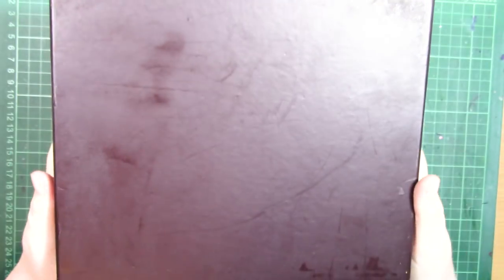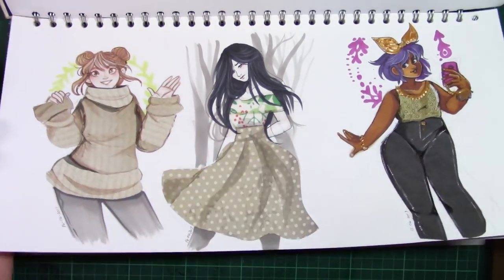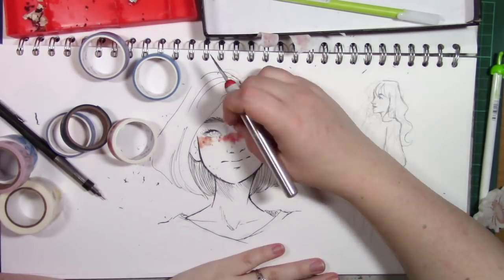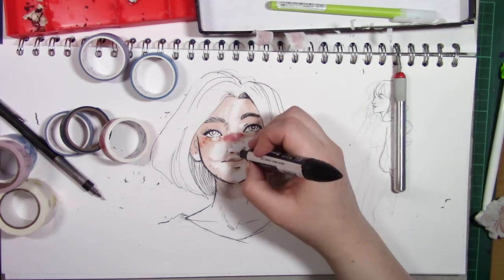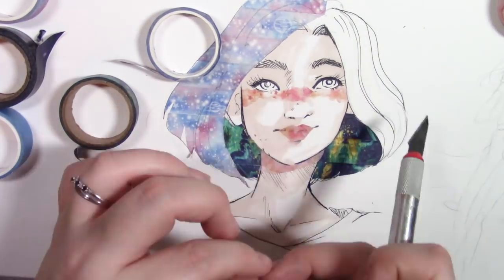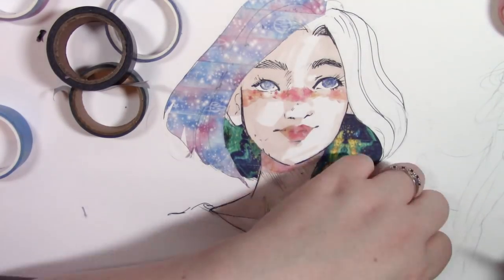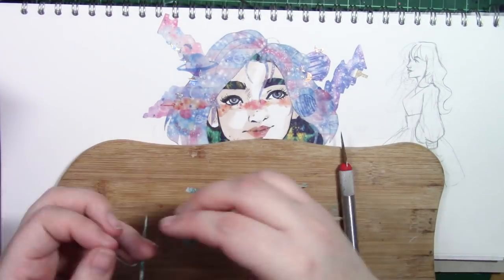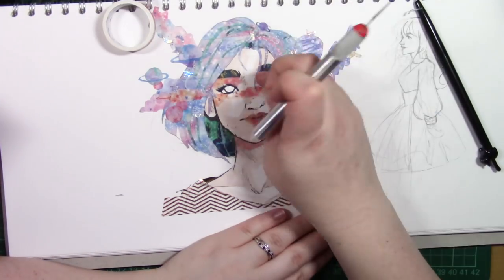You can make art with Washi tape?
Hey guys and welcome to this weeks video thank you guys for the brilliant suggestions in video ideas keep them coming, and i hope you enjoy this new video

The tools I used in this piece are -
✮ pink pig sketchbook
✮ washitape

Overall time taken on the Final piece 1.5 hours

P.O.BOX-
Sophiralou
Bolton
BL1 9XZ
United Kingdom

music * window demons*